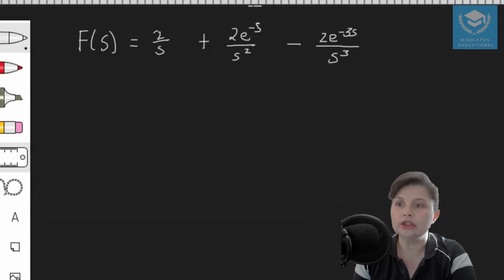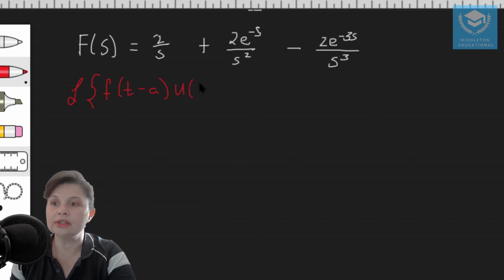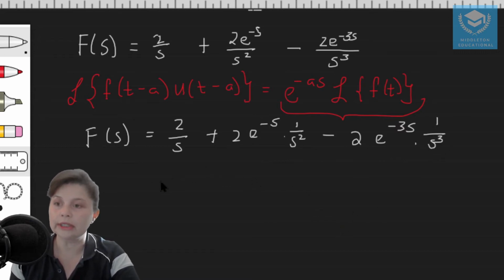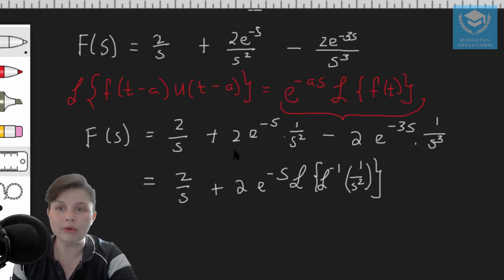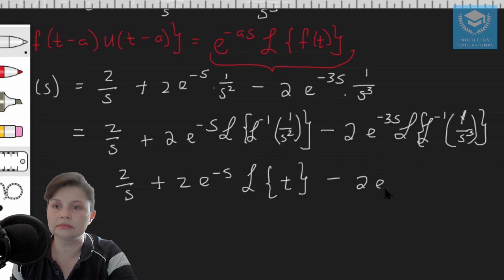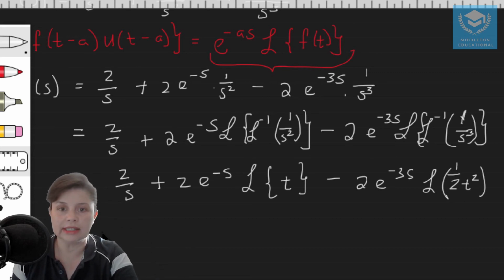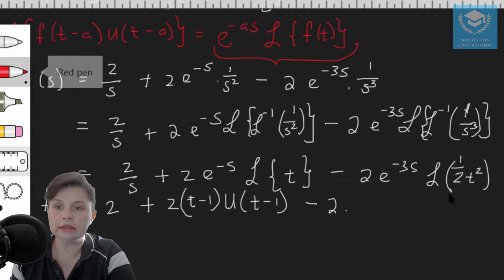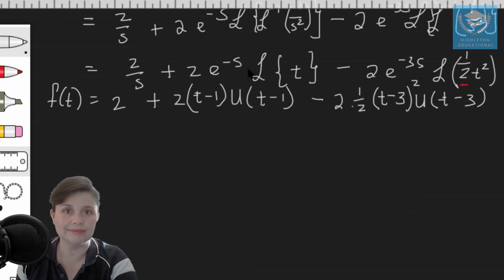Laplace Transforms: Finding the inverse Laplace Transform of a Heaviside Step Function (Example #6)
In this video, we look at a second example of how to find the inverse Laplace Transform of a Heaviside Step Function.